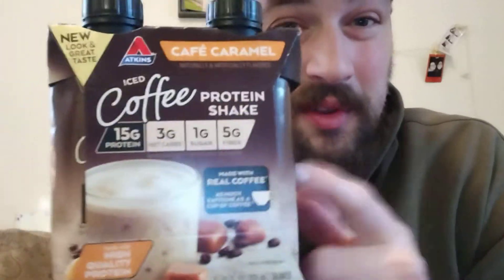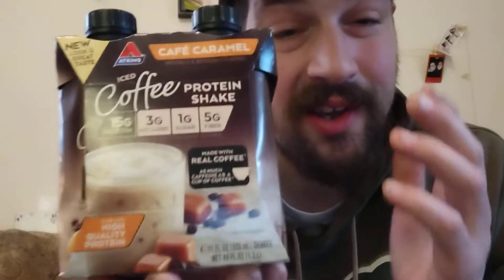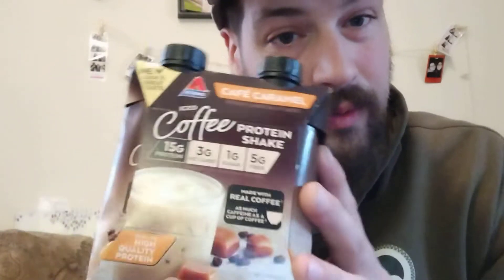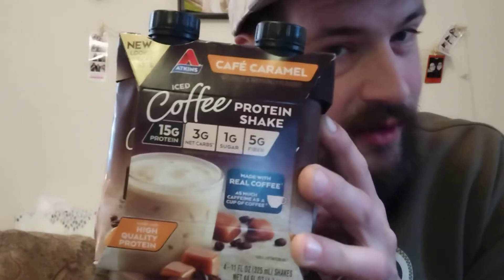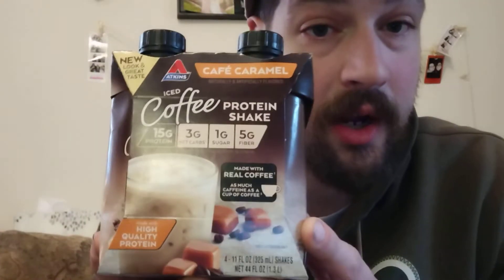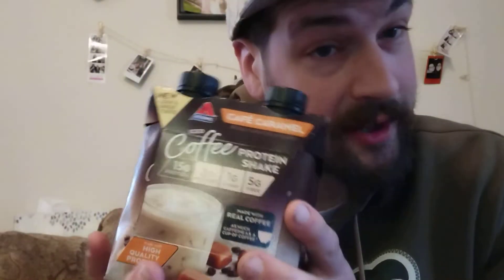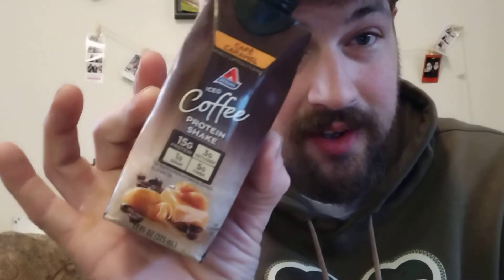Cafe Caramel 15g Protein Shake By Atkins Food / Drink Review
2022 Food / Drink Review